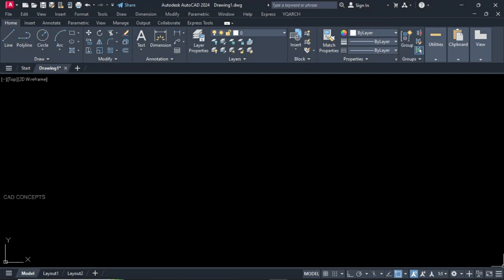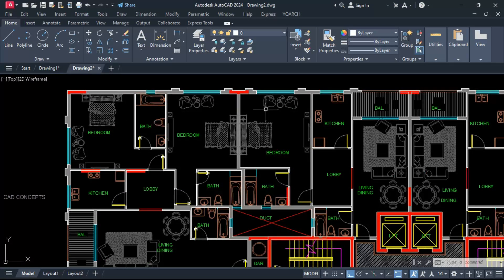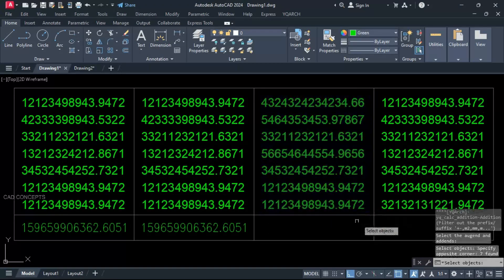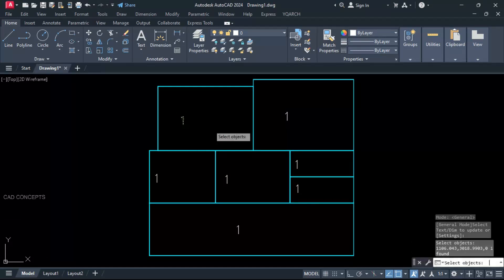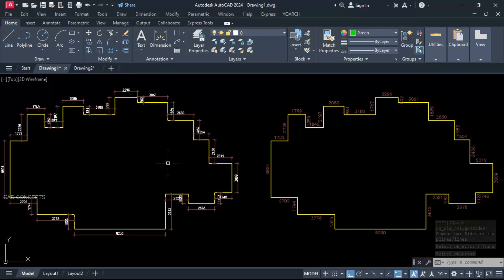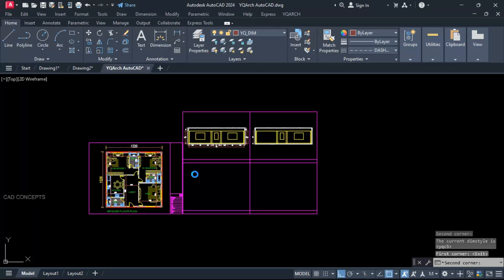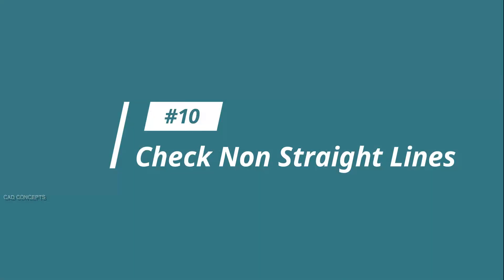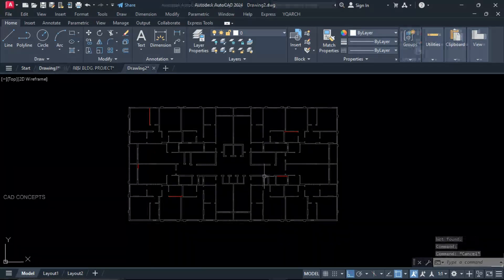Boost Productivity: Top 10 AutoCAD Time-Saving Commands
This video will reveal ten lesser-known commands in AutoCAD that can significantly reduce design time and improve workflow efficiency.

You can watch this video to learn how to download & install the YQ Arch Plugin in AutoCAD.